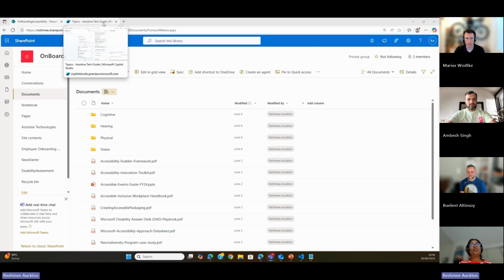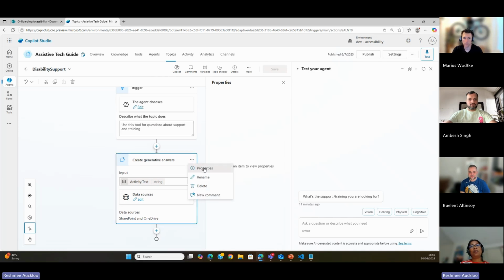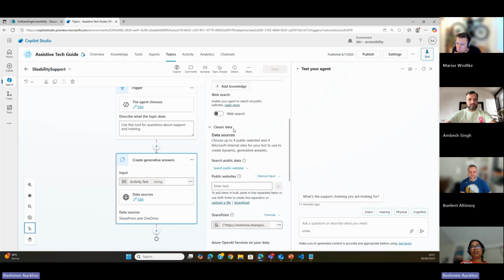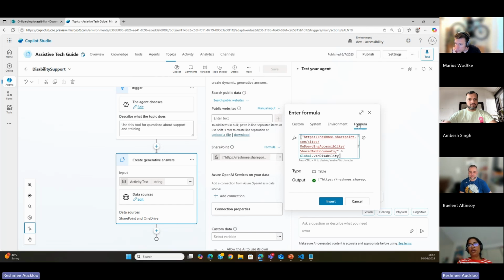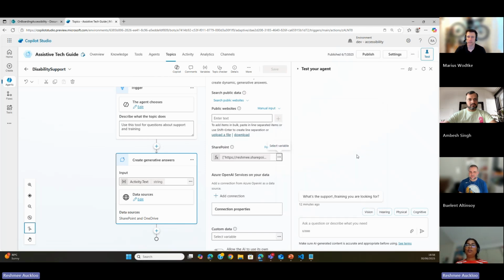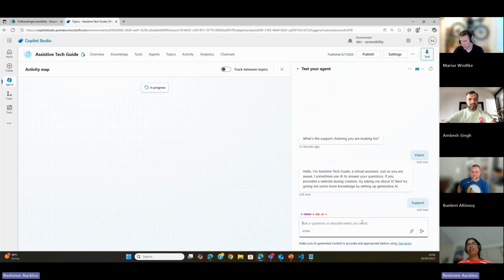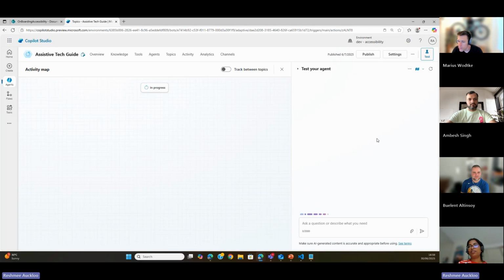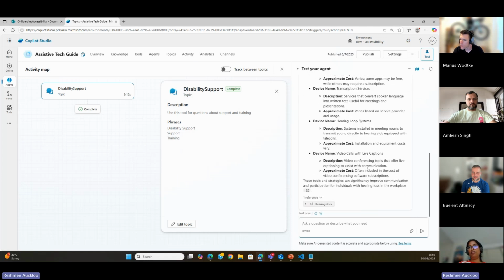How to Use Copilot Studio and SharePoint for Dynamic, Context-Aware Search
Join Microsoft MVP Reshmee as she walks you through how to harness the power of Copilot Studio to build dynamic, context-aware search queries that intelligently retrieve content from SharePoint.

In this hands-on tutorial, you'll learn:
✅ How to use the “Create search query” action to refine user input
✅ How to dynamically construct SharePoint paths using variables like user country or department
✅ How to configure Generative Answers to pull content from specific SharePoint folders
✅ Real-world use cases for HR, IT, and internal knowledge bots